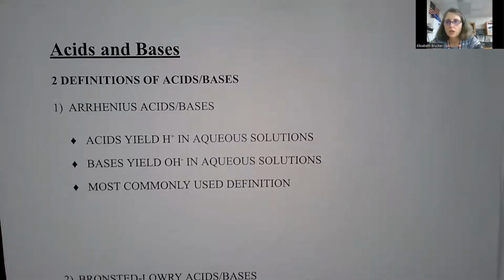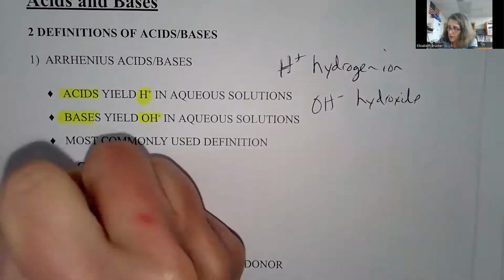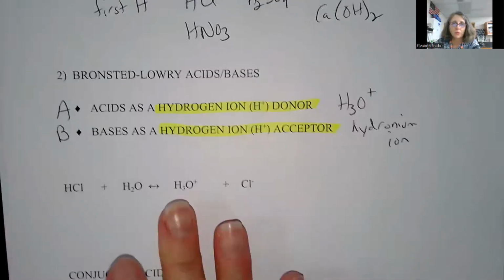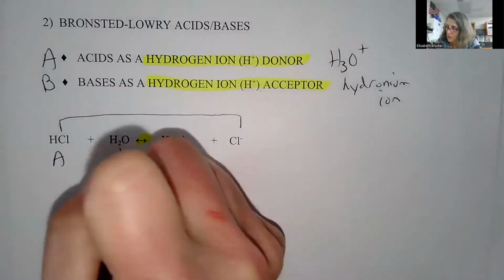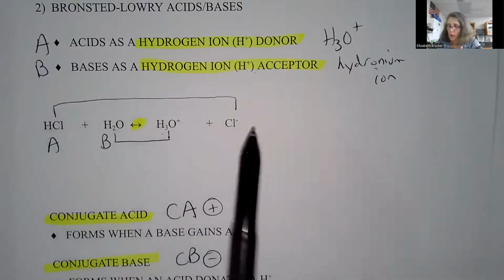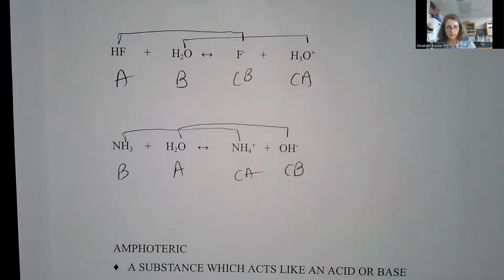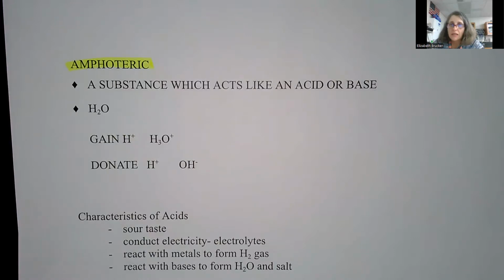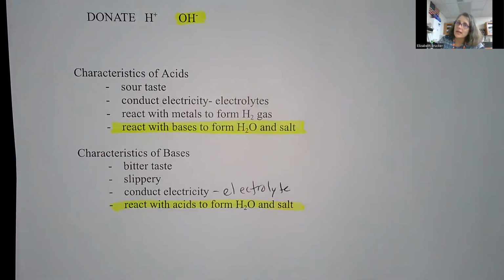Honors Acid Base Definitions